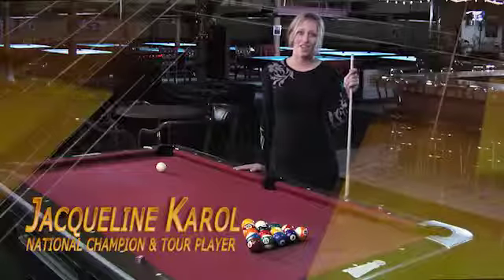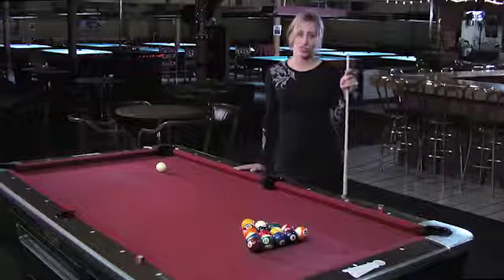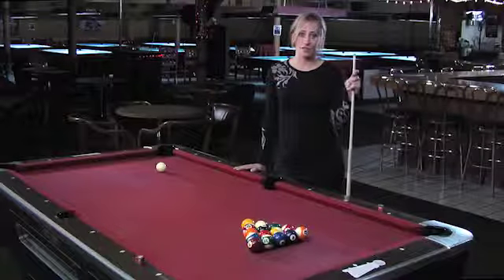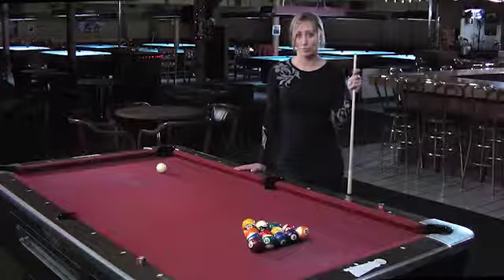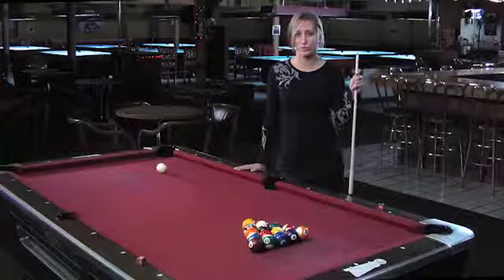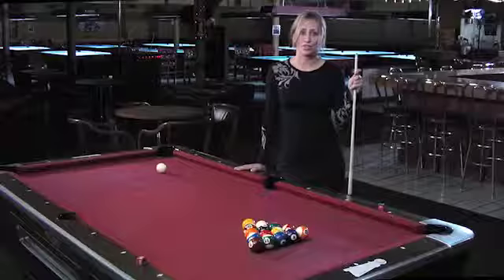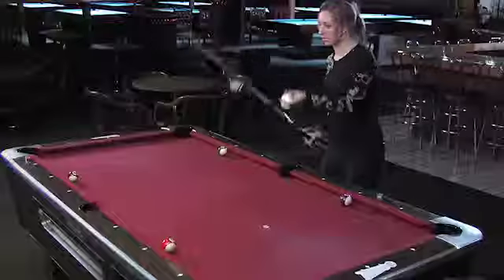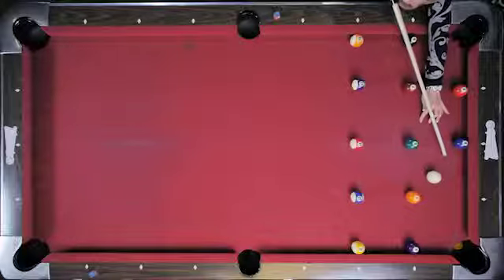Drill 6: 6 Ball Rotation